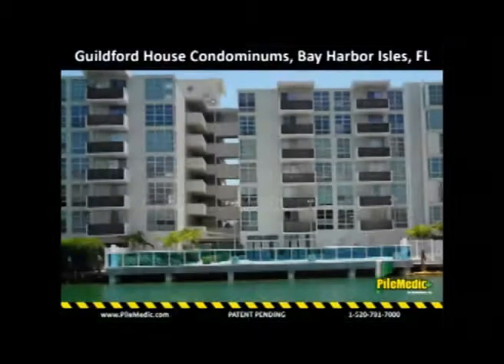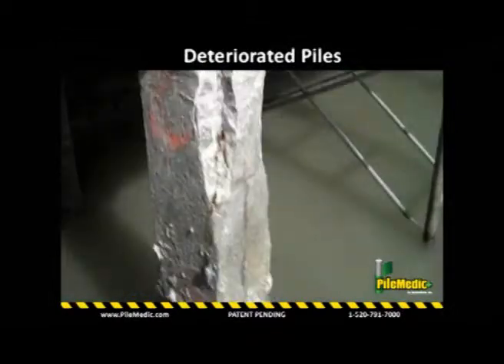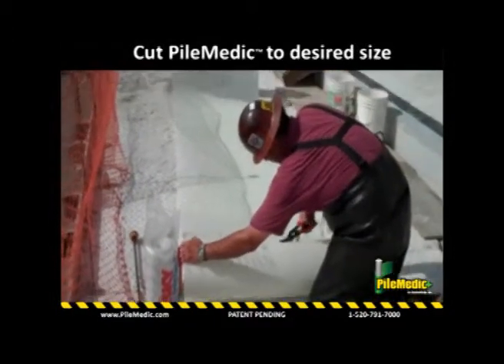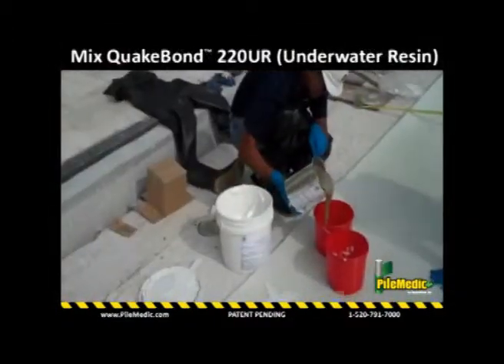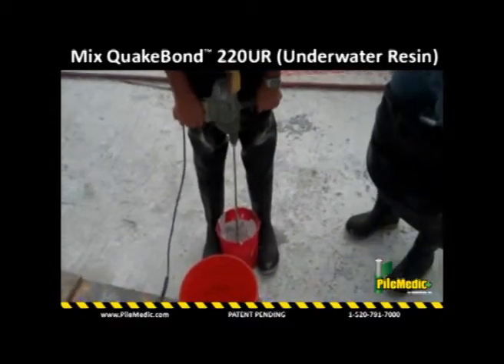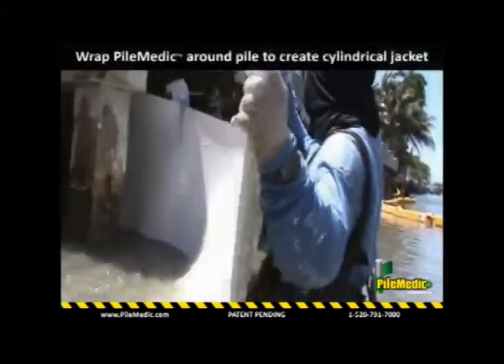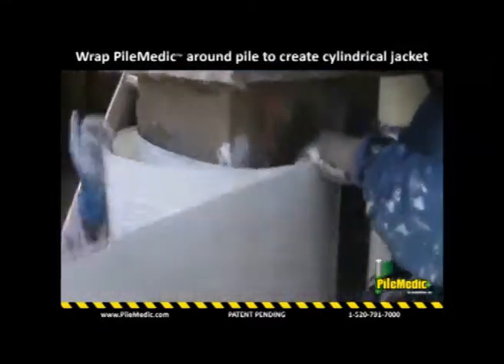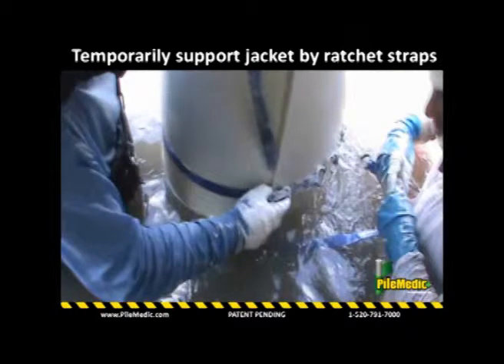Rpair of Deteriorated Submerged Concrete Piles with PileMedic Glass FRP Lamintes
First application of PileMedic shows repair of submerged concrete piles in water with FRP laminates without the need for any coffer dam. The patent-pending PileMedic offers a seamless shell that provides very high confining pressure 360 degrees!